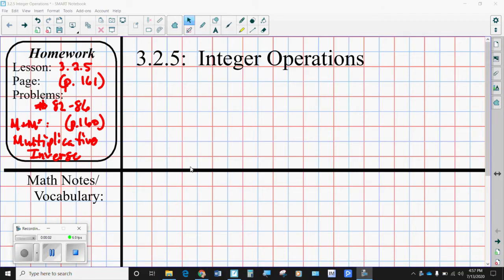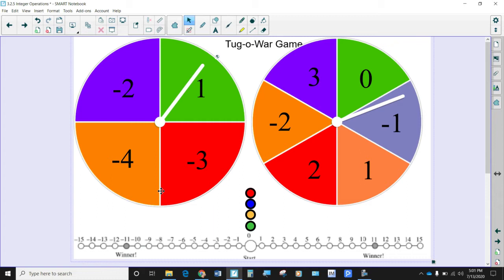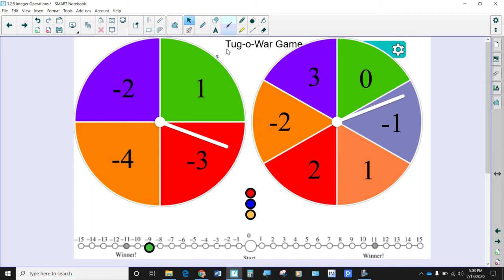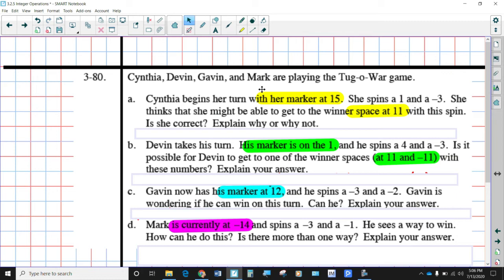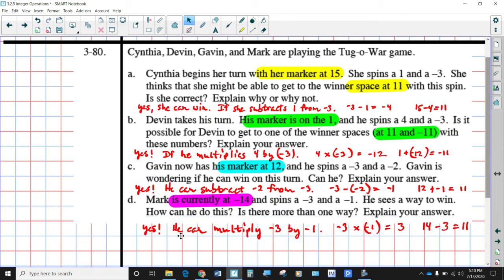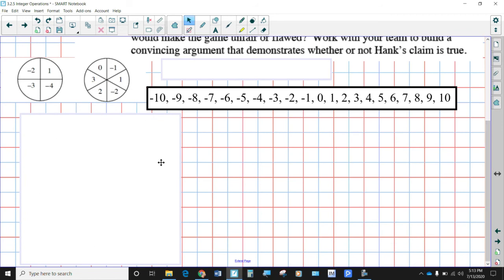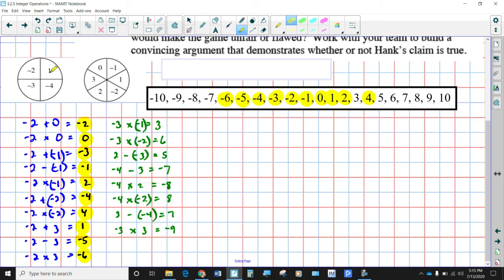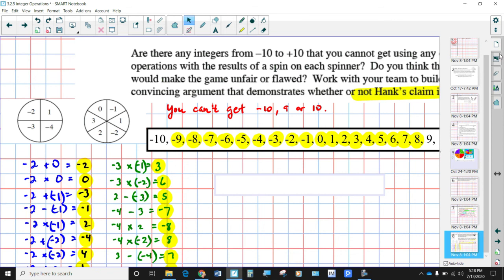7th Grade Ch3 2.5 Integer Operations